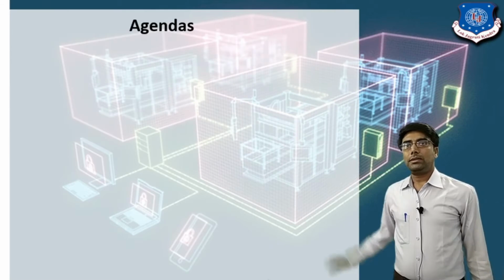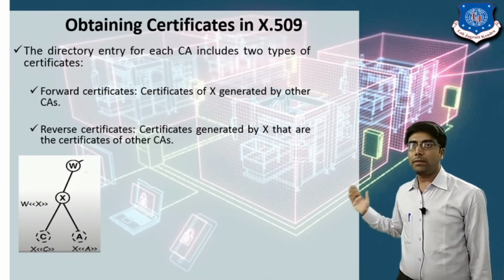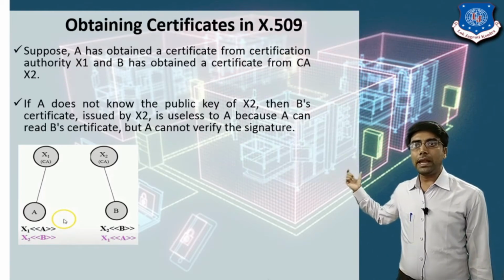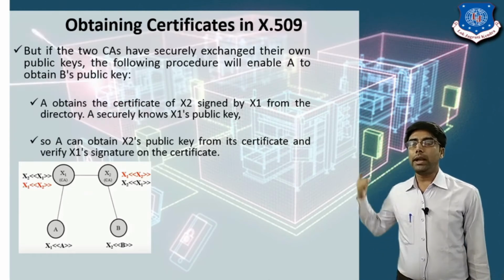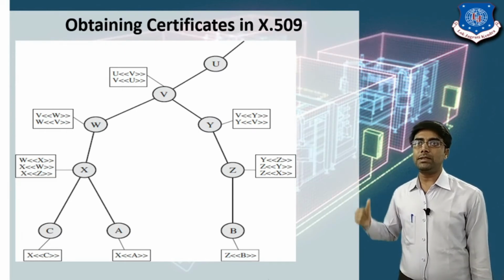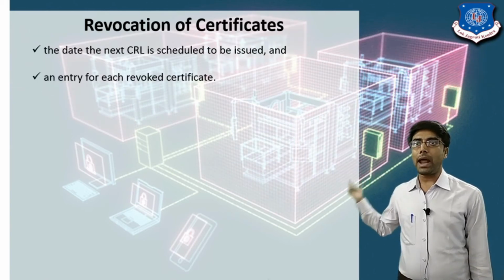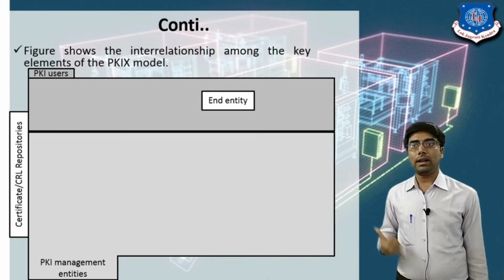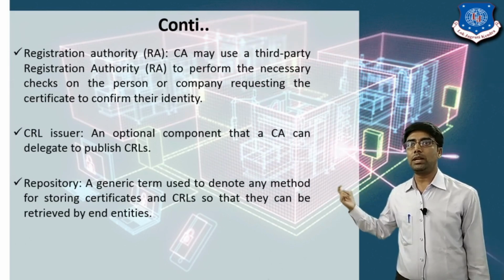Lec-43_Obtaining Certificate X.509| Information Security|Computer Engineering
# Obtaining Certificate X.509 |# Information Security Computer Engineering LJ Institute of engineering and technology ljiet Gujarat Technological University GTU GATE(DataBase Management System) GPSC(Computer Engineering)